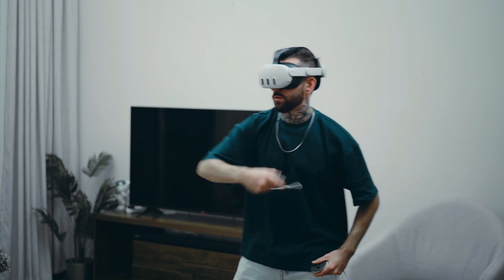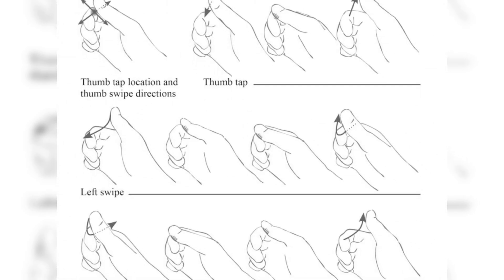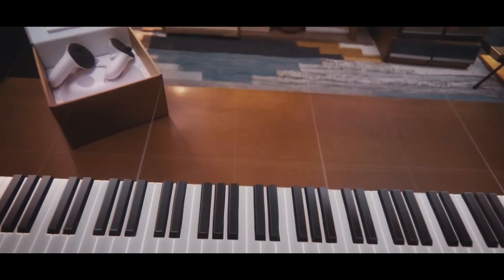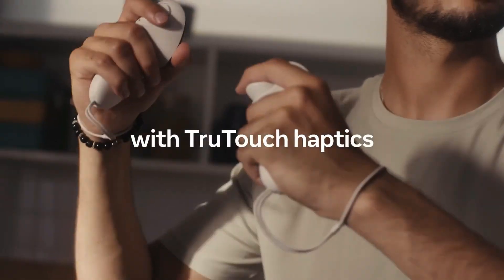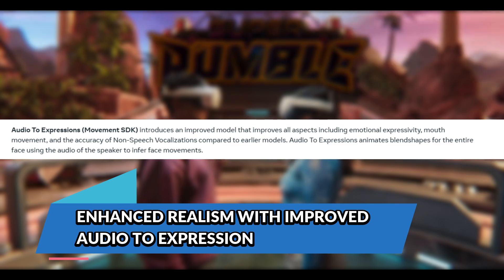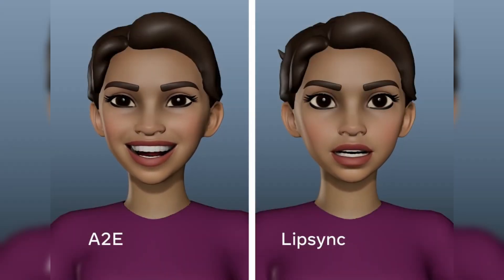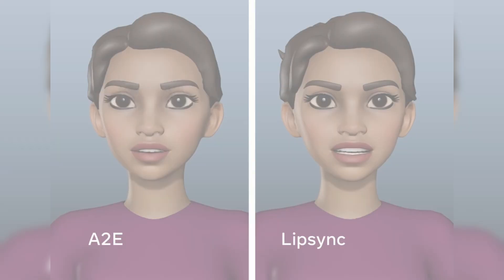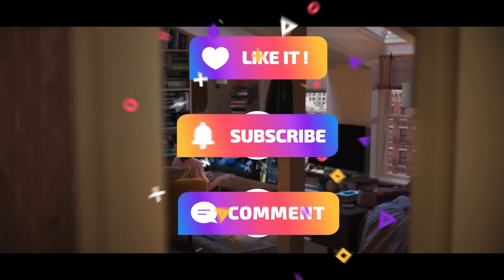You Can Now Use Microgestures on Meta Quest – But How Do They Work?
Discover how Meta Quest's latest update introduces microgestures, revolutionizing VR interactions. Microgestures allow users to control their VR experience with subtle thumb movements on the index finger, mimicking a D-pad. This feature enables intuitive actions like scrolling and teleportation without controllers. Meta Quest's hand tracking technology supports these gestures, offering a more immersive experience. Developers can integrate microgestures into their apps for enhanced user interaction. This innovation paves the way for future neural input technologies.

0:00 Intro
0:52 The Power of Thumb Microgestures
2:28 How Developers Can Implement Microgestures
3:49 The Quest Passthrough Camera API: A New Frontier for Mixed Reality
4:47 Enhanced Realism with Improved Audio To Expression
6:25 Conclusion